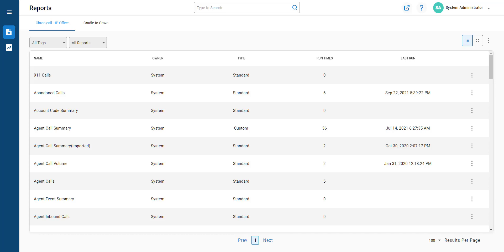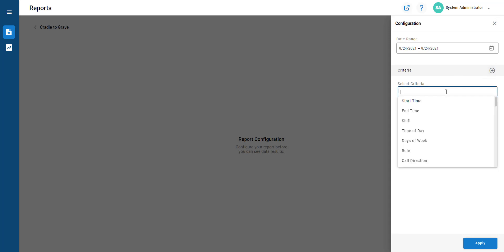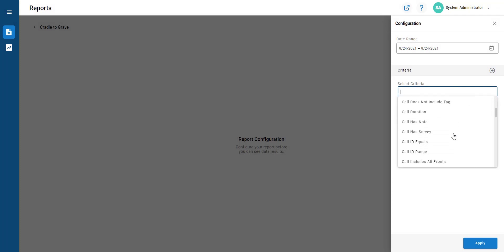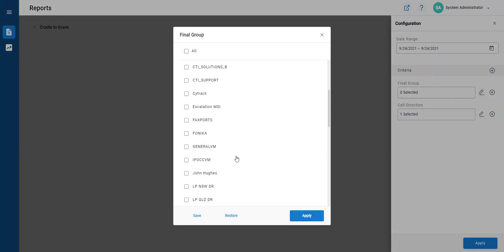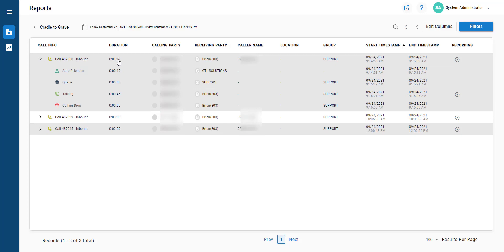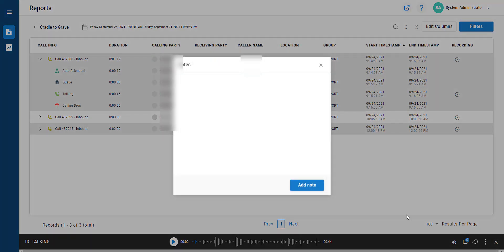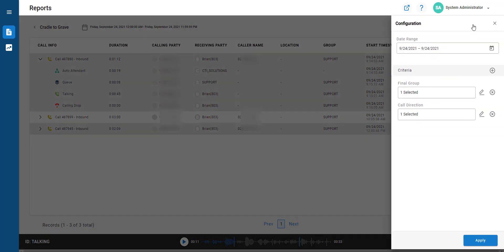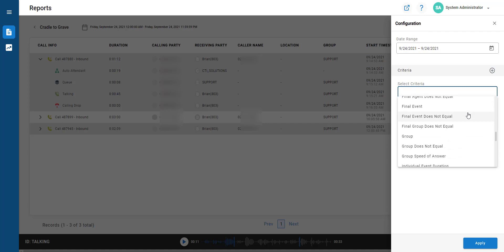Search and replay of call recordings using Avaya Chronicall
This video takes a quick look at using the cradle to grave feature in Avaya Chronicall to search and replay call recordings.  Easy to use and cost effective.